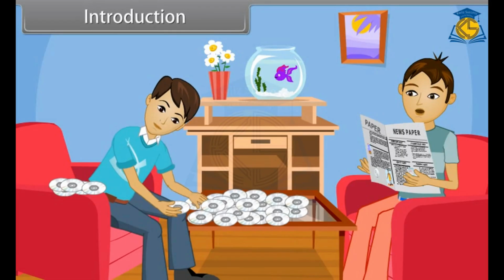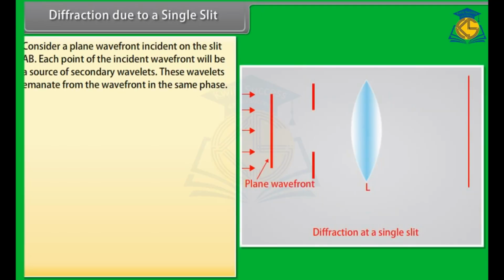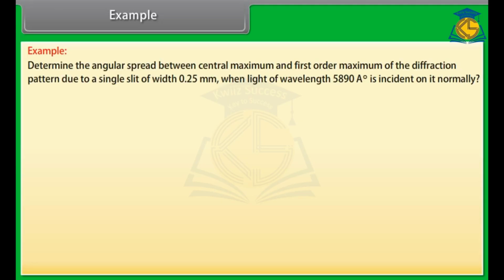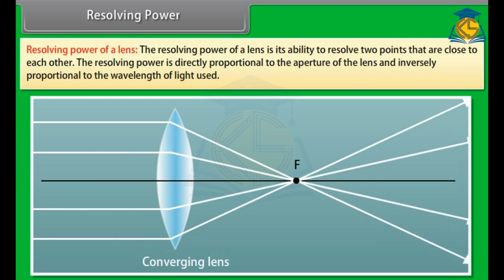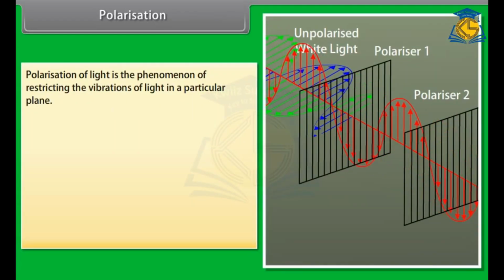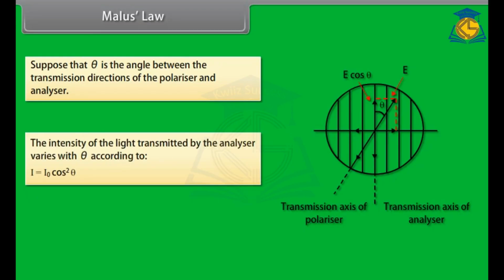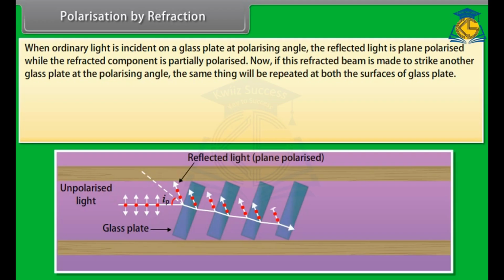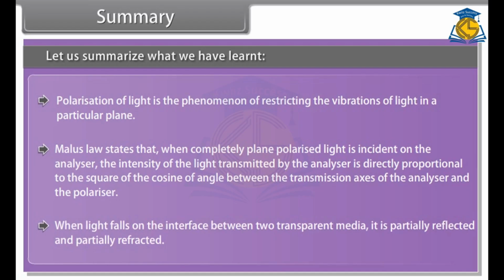10B Class 12th EM PHYSICS Wave Optics II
10B Class 12th EM PHYSICS Wave Optics II